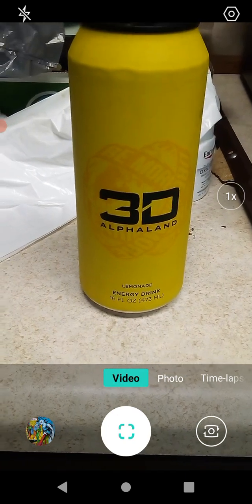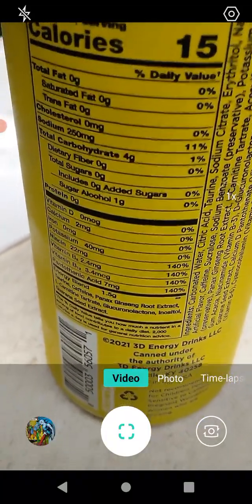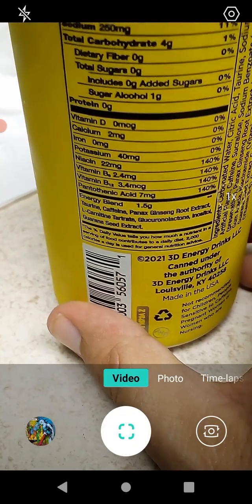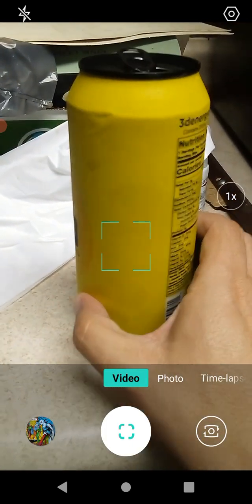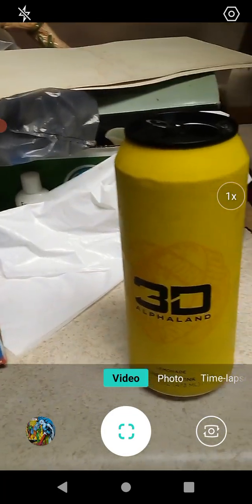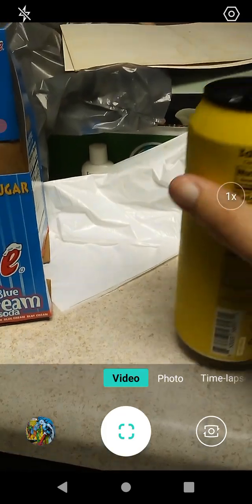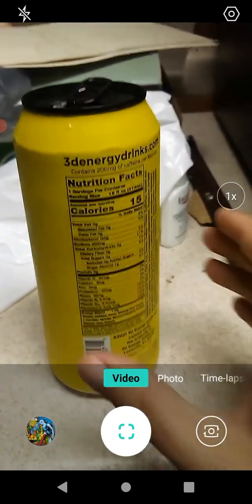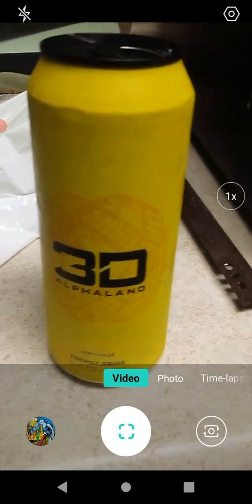Product Review: 3D Alphaland Lemonade Energy drink!!!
In this video I review "3D Alphaland Lemonade Energy Drink"!! Enjoy the review and have a great day!!!